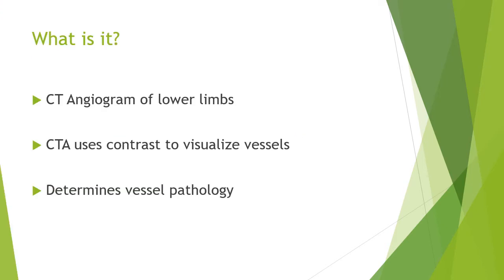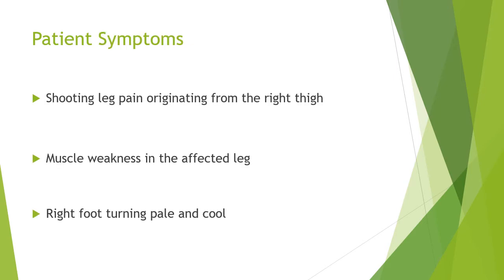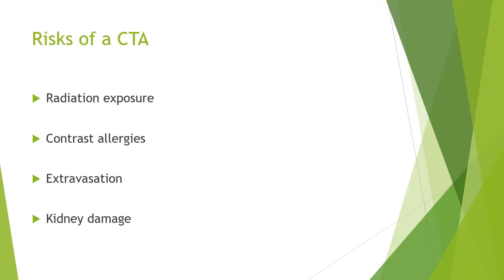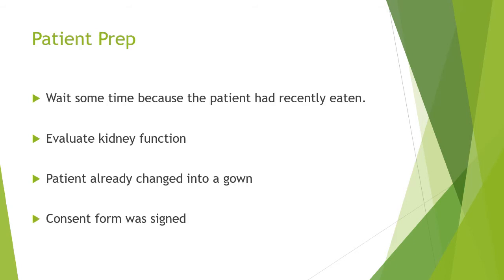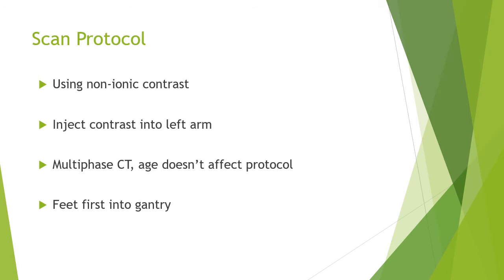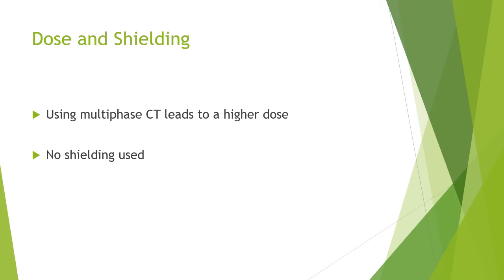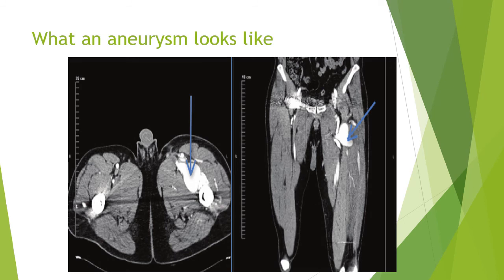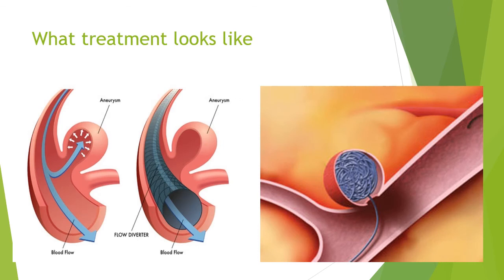CTA Runoff Recording